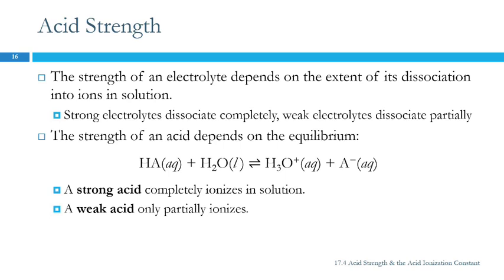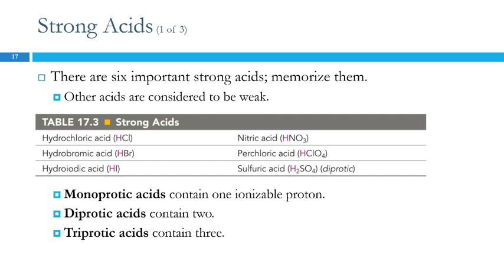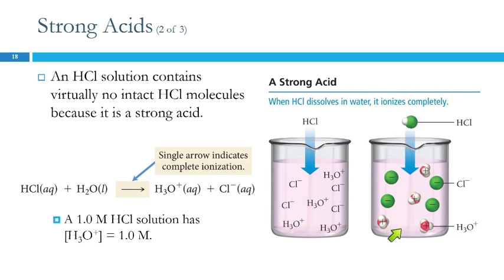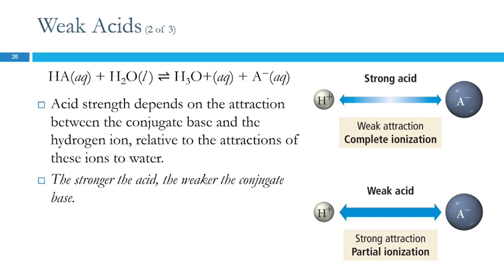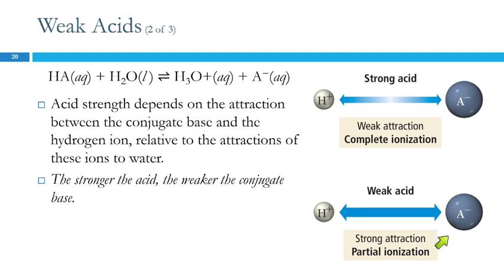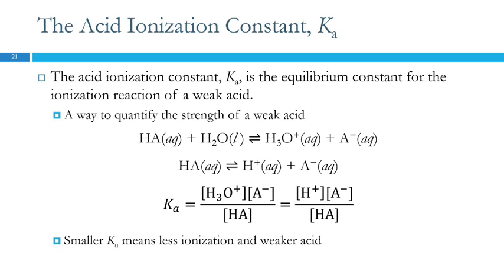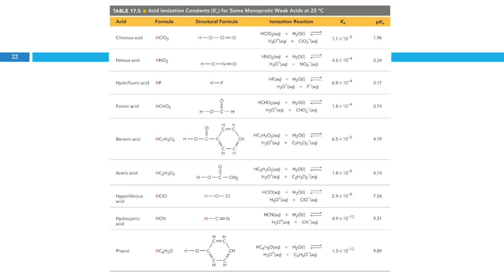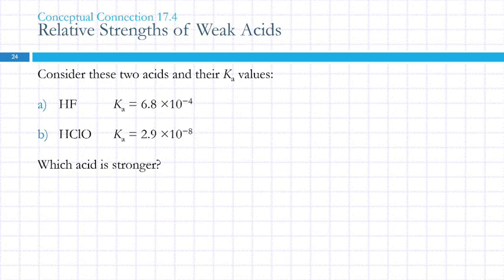17.4 Acid Strength & the Acid Ionization Constant